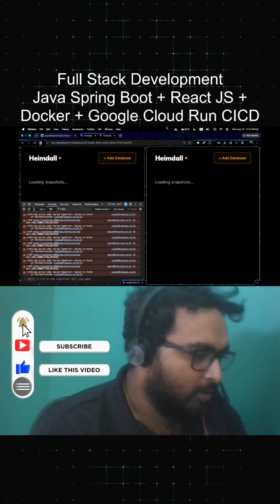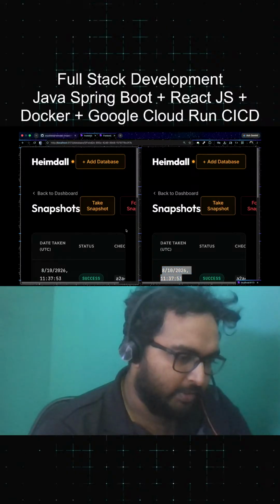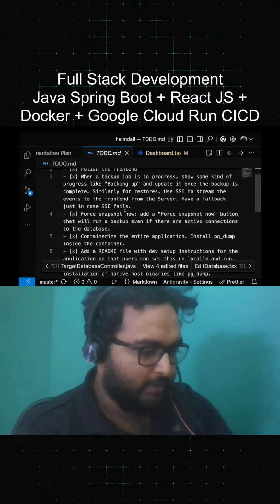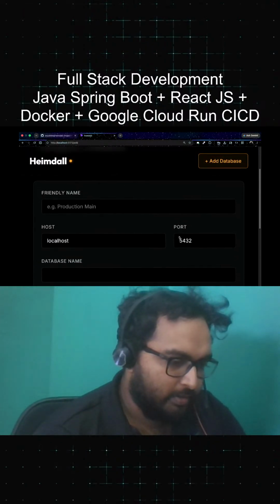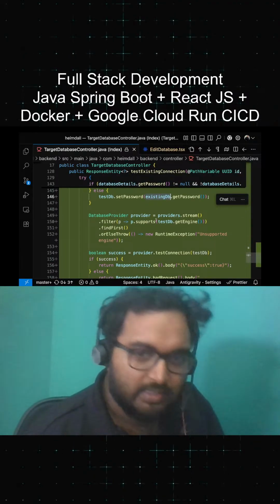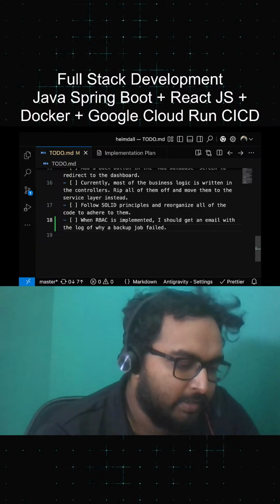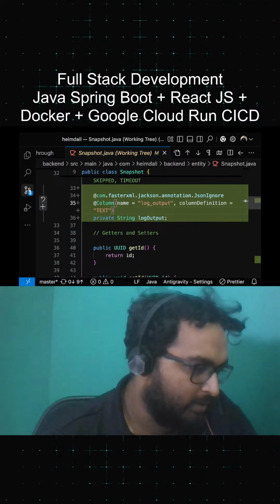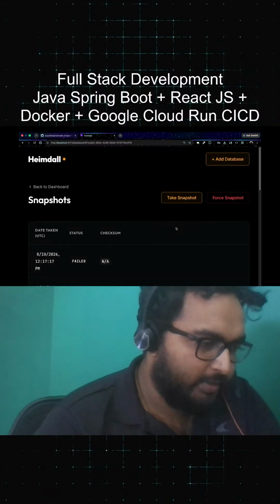Day 7 | Vibe coding until I reach 5000 Subscribers | Project Heimdall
Project Heimdall is my attempt to build a modern, self-hosted database backup platform completely in public.

Most managed database providers offer automated backups with a single click. Self-hosted databases often require a collection of shell scripts, cron jobs, and manual configuration.

I'm building a solution that makes database backups simple, reliable, and automated.

Current goals include:
• Scheduled automatic backups
• Multiple database engines
• Secure encrypted backups
• Multiple cloud storage providers
• Backup history and retention policies
• One-click restores
• Health monitoring and notifications
• A clean, modern web interface

Every line of code, design decision, bug, and feature is built live on stream. Nothing is hidden or pre-recorded.

This project will also become part of the infrastructure powering my future software projects, so you'll see real engineering decisions rather than tutorial code.

Tech Stack
• Java
• Spring Boot
• PostgreSQL
• React
• Docker
• AI-assisted development

Whether you're here to learn software engineering, watch real-world architecture evolve, or just enjoy seeing software built from scratch, welcome aboard.

Project Heimdall is under active development.